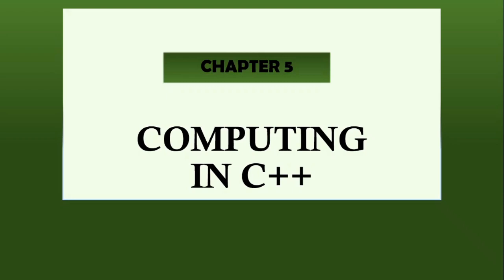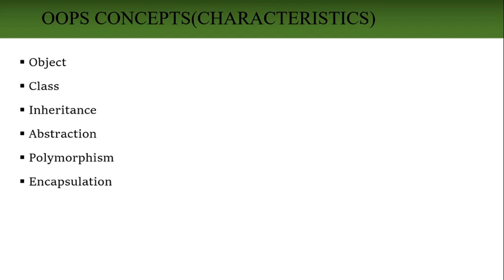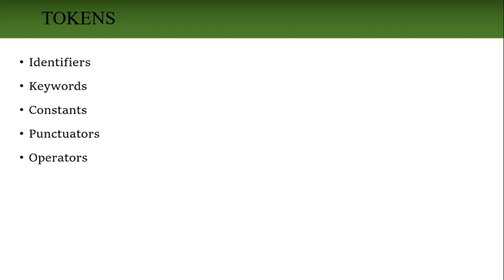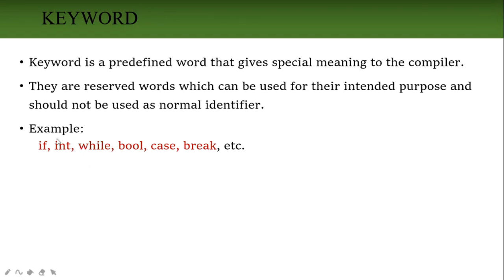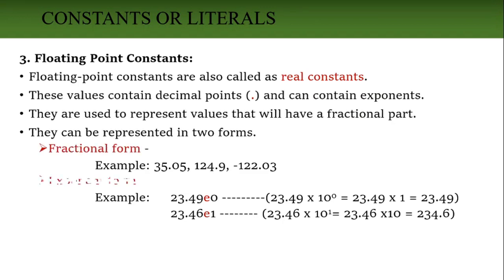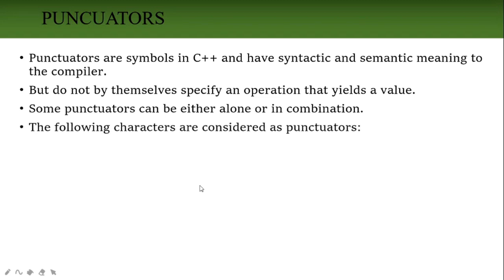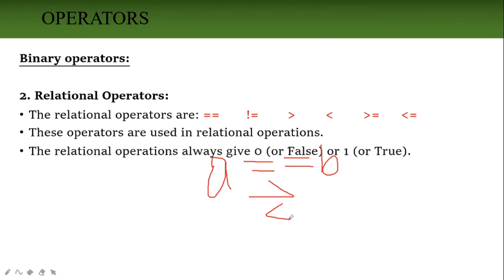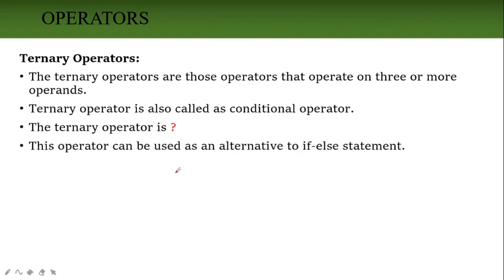Computer Science | Class 1|Chapter 5 | Review of C++ | Part 1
This video is about character set and tokens in c++